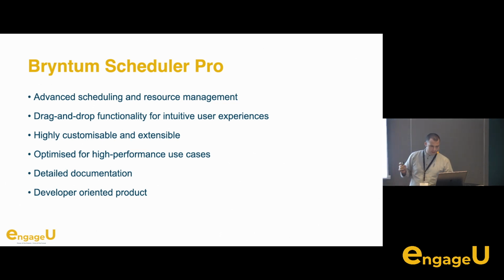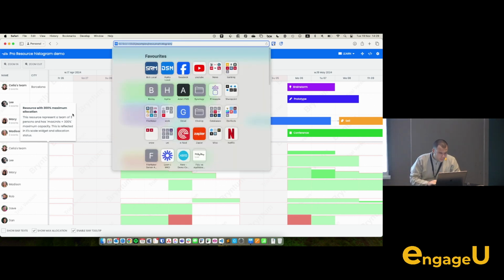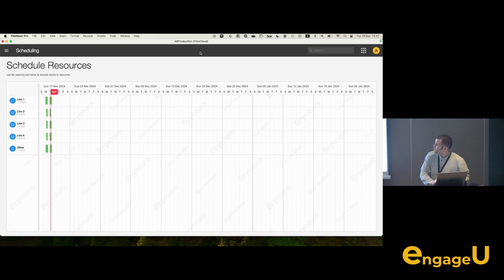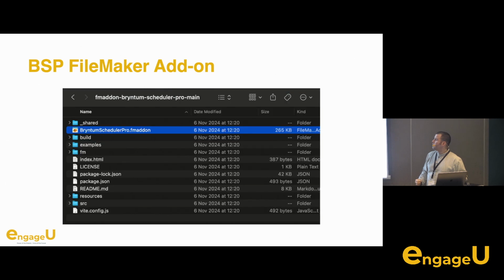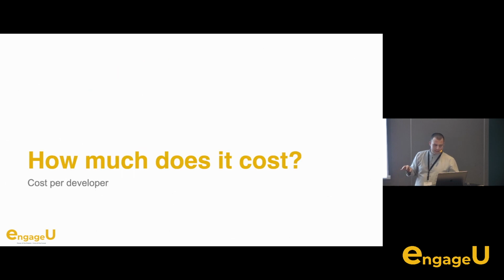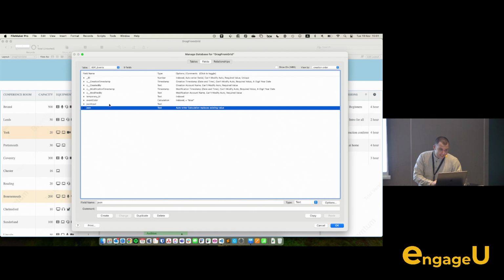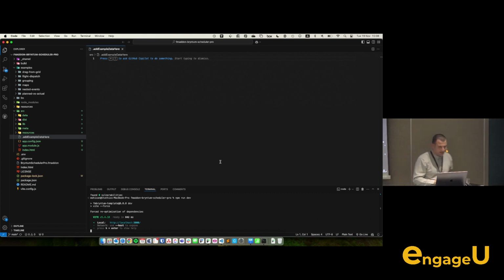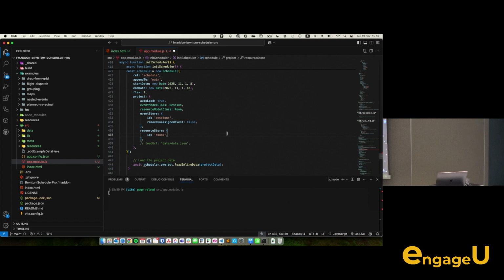Stathis Askaridis - Bryntum Scheduler add-on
This newly released free add-on brings the full Bryntum Scheduler app into FileMaker.